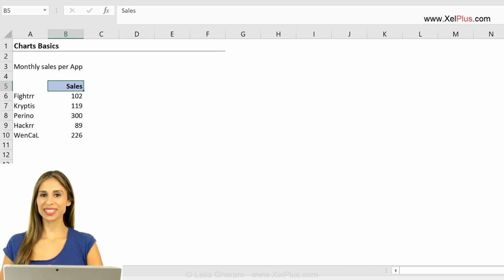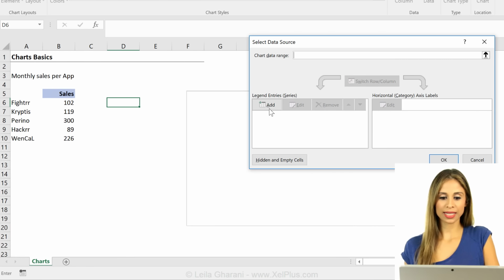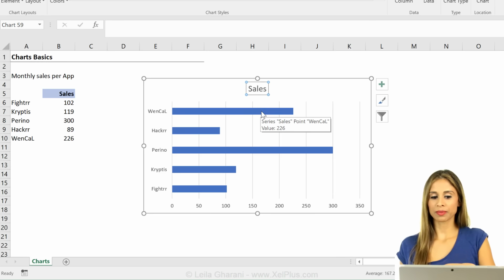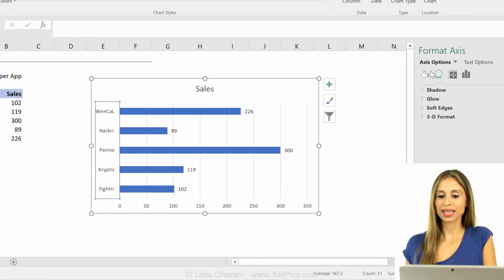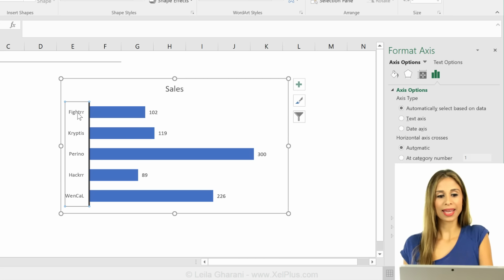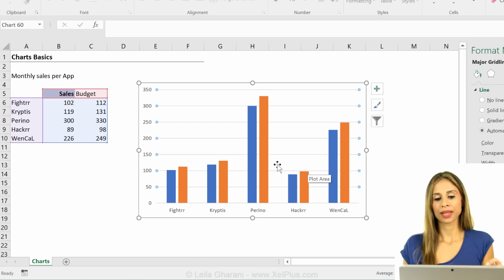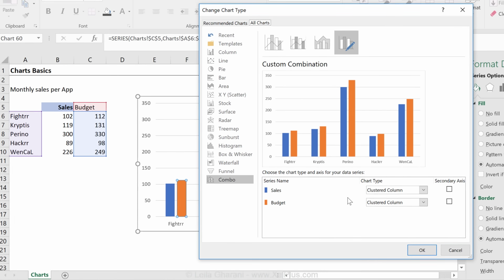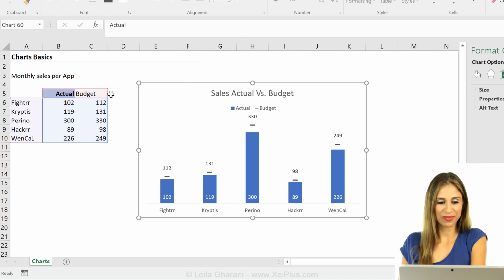Excel Charts & Graphs: Learn the Basics for a Quick Start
🔥 Create charts that wow your audience. Learn the secrets now—start today!

Learn the basics of Excel charts to be able to quickly create graphs for your Excel reports. We walk you through the essentials of Excel charts, including how to insert, adjust, and enhance them. You'll also learn about adding multiple series and crafting combination charts to make your data presentations stand out.

🔑 Key Learnings:
▪️ Step-by-step instructions on inserting charts in Excel.
▪️ Guidance on adjusting and enhancing chart elements for clarity.
▪️ Techniques for adding multiple series to your charts.
▪️ How to create combination charts, like combining column and line charts.
▪️ Tips for making your charts more professional and visually appealing.
▪️ Utilizing shortcuts and tools for efficient chart creation.

The type of Excel charts covered are column, bar, line and a combination of column and line chart. Use these charts to make comparisons or show trends. You'll also learn how to create combination charts to show more than one variable or multiple data sets.

00:00 How to Create Charts in Microsoft Excel
00:28 How to insert an Excel Chart
03:30 How to Adjust / Edit the Chart
06:28 Tips to Create Professional Excel Charts
07:50 How to Add More Series to an Excel Chart
10:10 How to Create Combination Charts (Column with Line Chart)